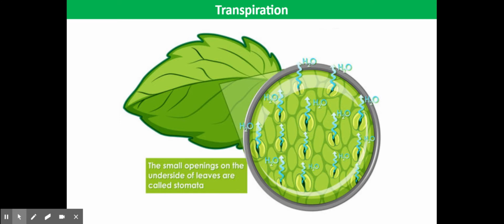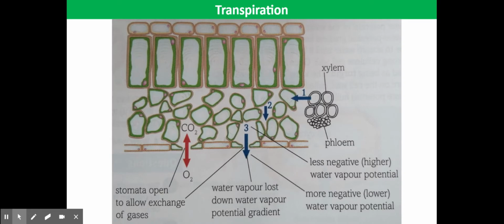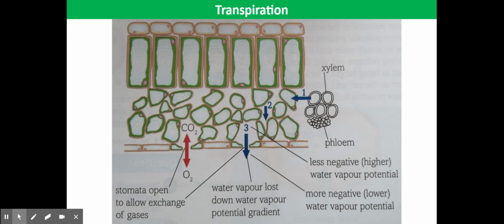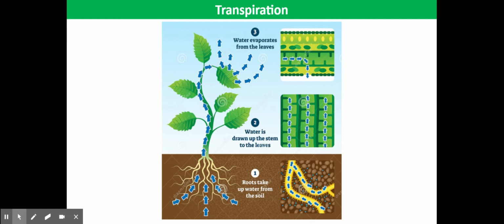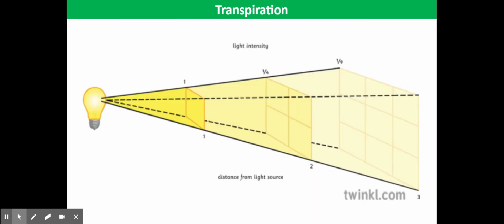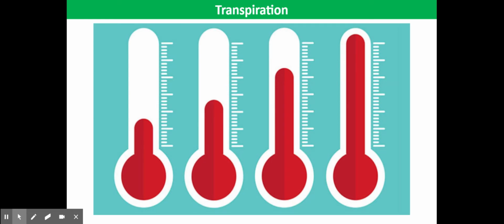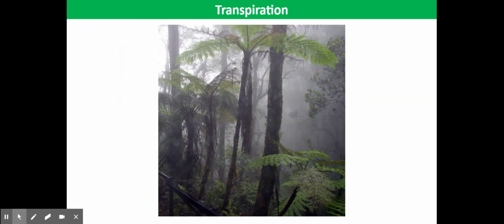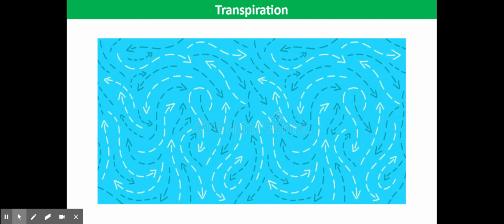Transpiration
OCR A Level Biology -  Transport in Plants - Transpiration